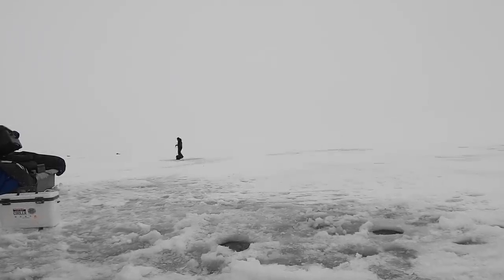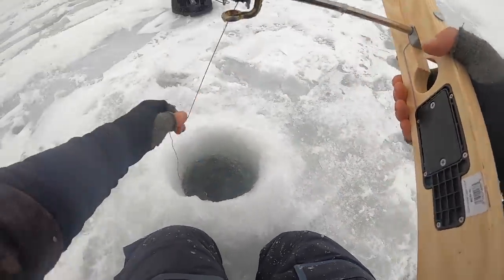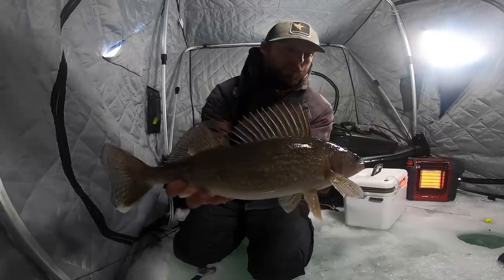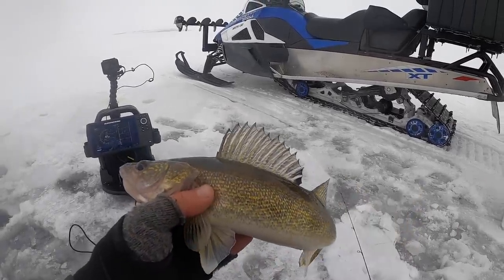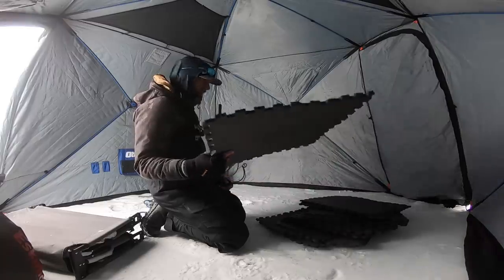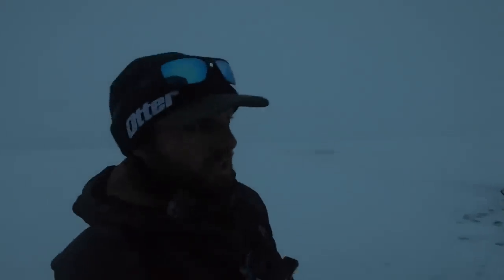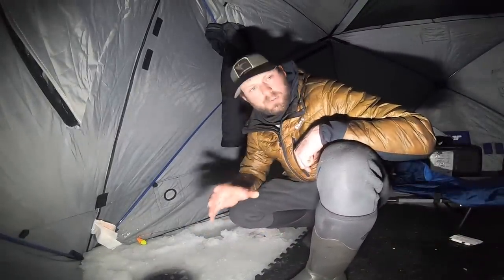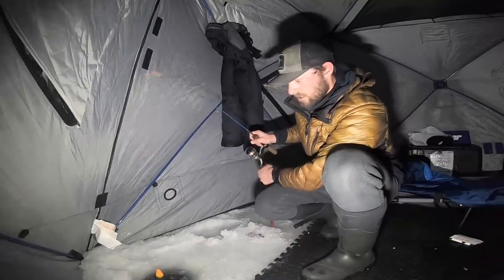CRAZY Night of Ice Fishing for BIG Walleyes + Ice Camping!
Today we are back with another video! Tonight we are camping on the ice and targeting some big walleyes after dark. Night time can be the right time to catch big walleyes while ice fishing. Winter camping isn't as bad as it sounds. especially when you are catching a ton of big fish.

Use code upon purchase! : BK9ZGRYS